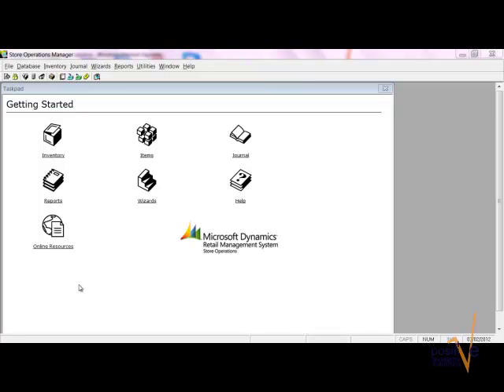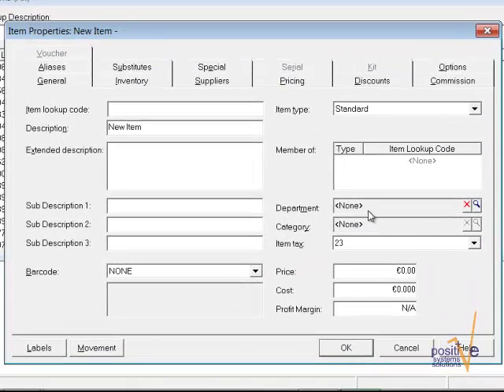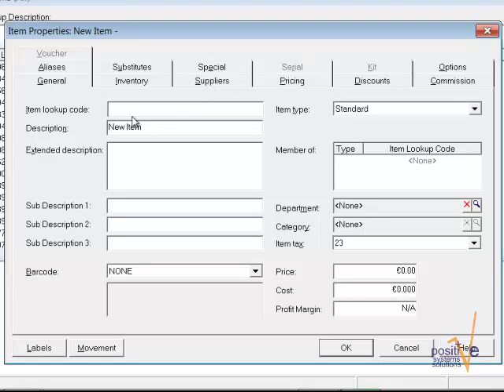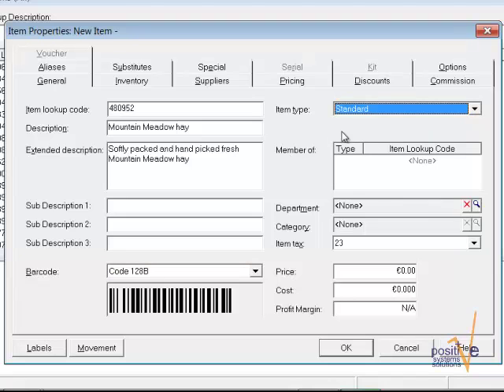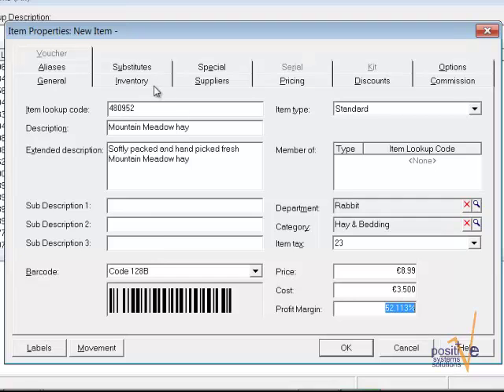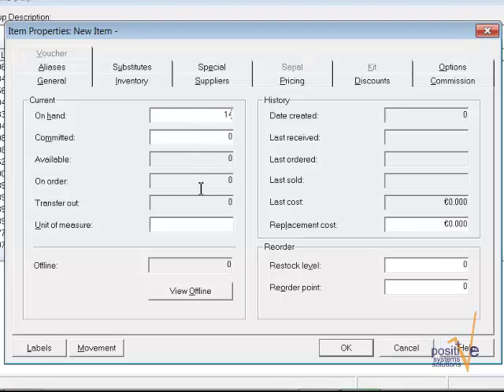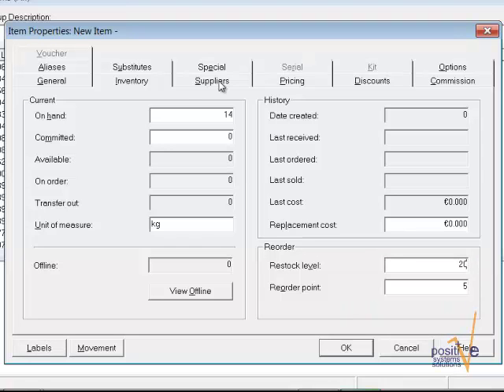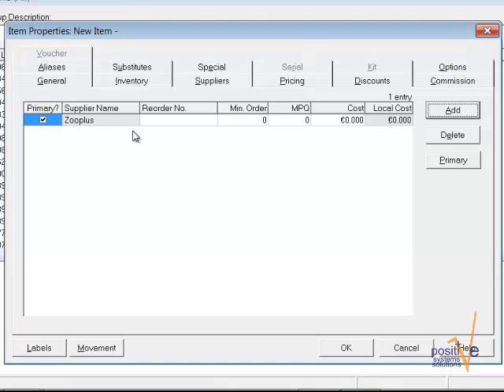Part 1 New Standard Items in RMS